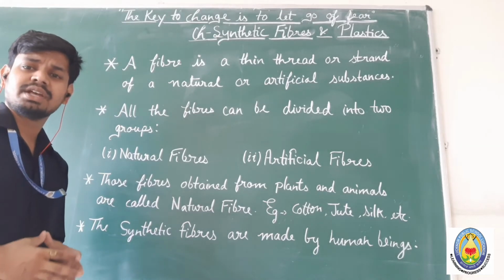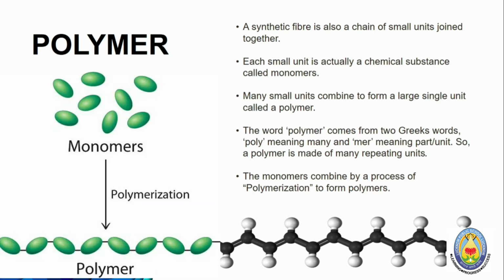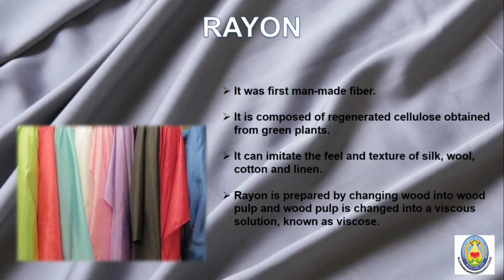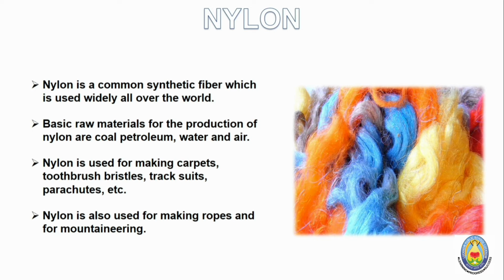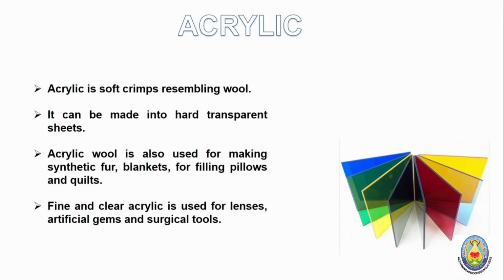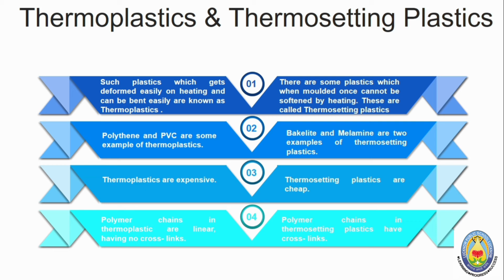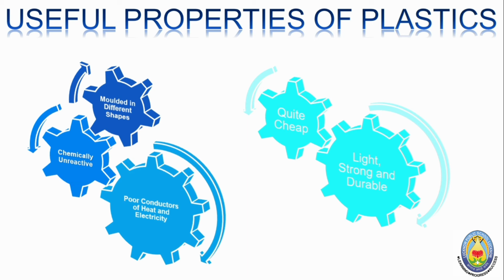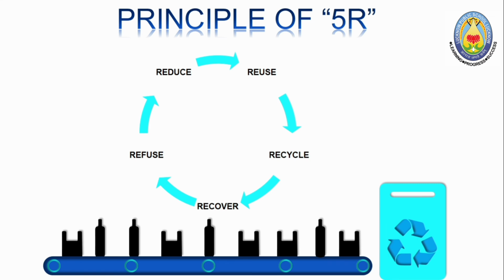Synthetic Fibres And Plastics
SCIENCE Class VIII NCERT